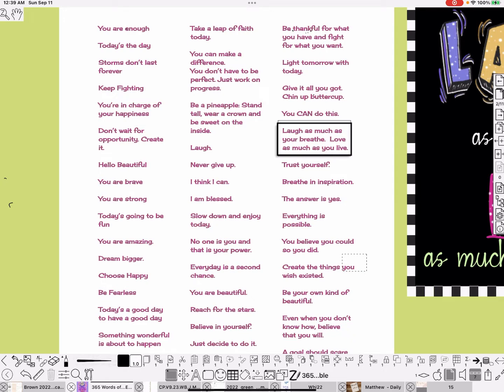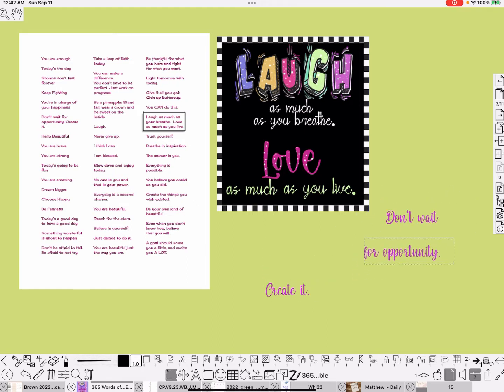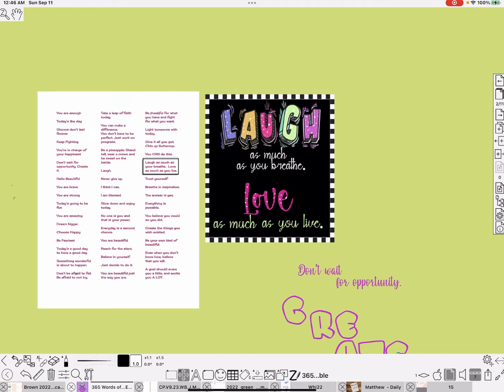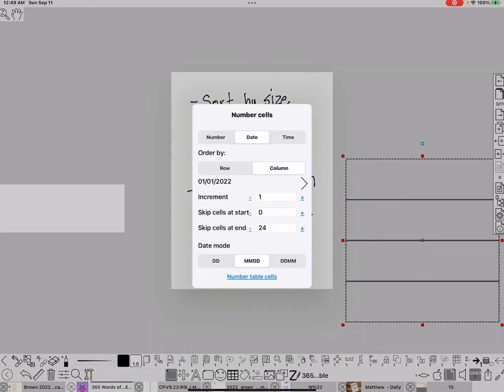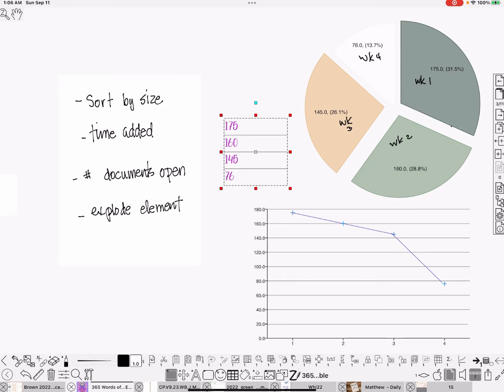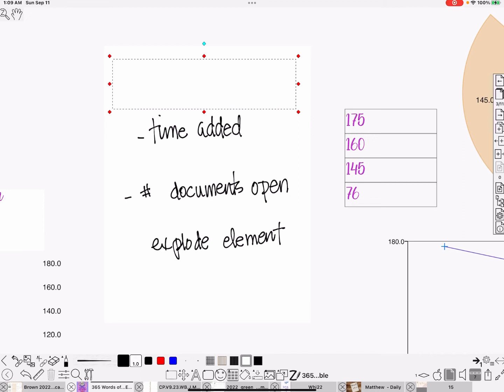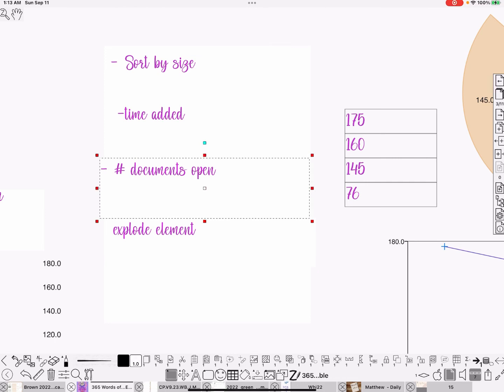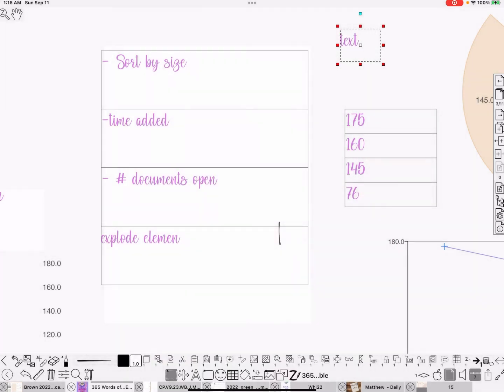Using ZoomNotes- Exploding Text!